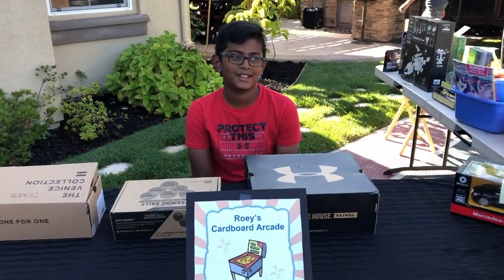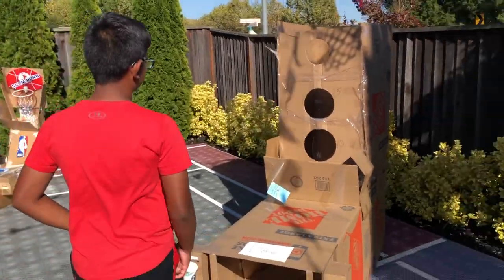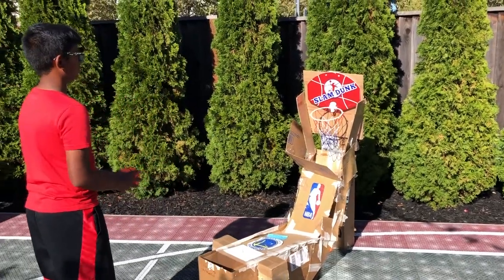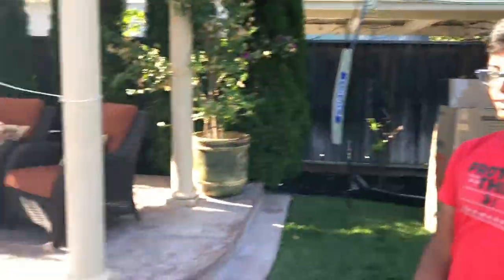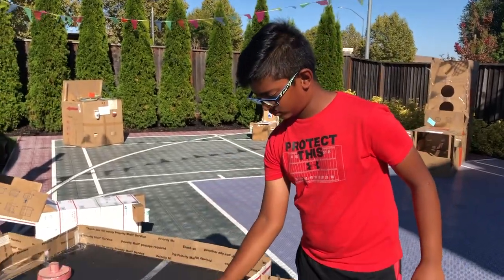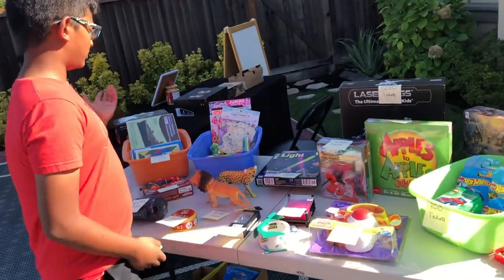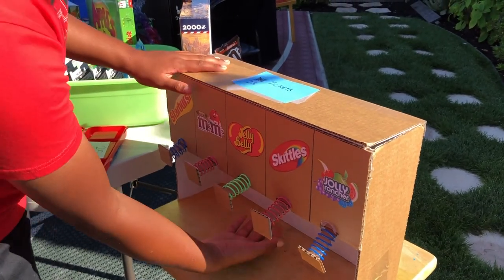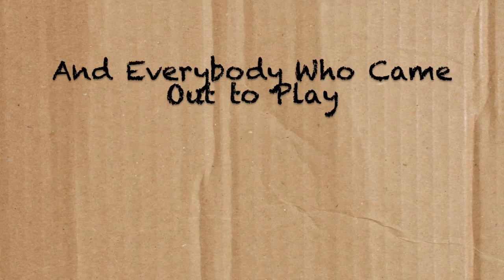ROEY'S CARDBOARD ARCADE INSPIRED BY CAINE'S ARCADE | KID PERFECT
Roey's Cardboard Arcade inspired by Caine's Arcade